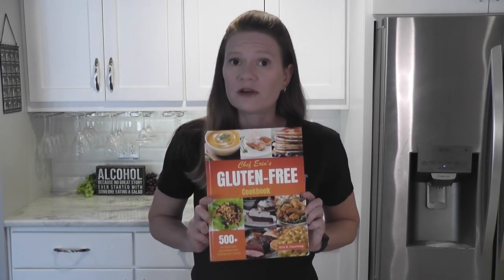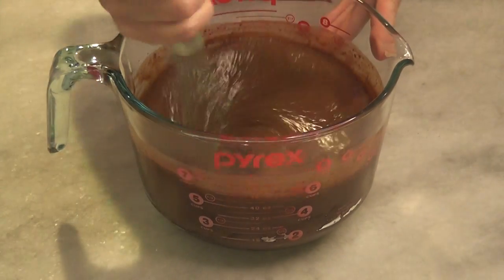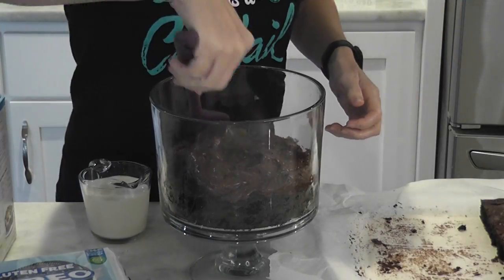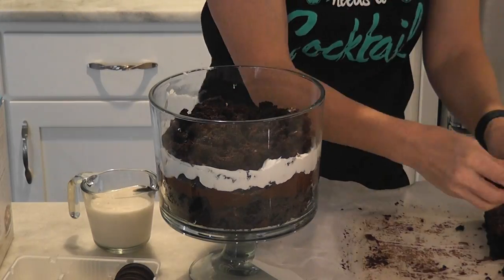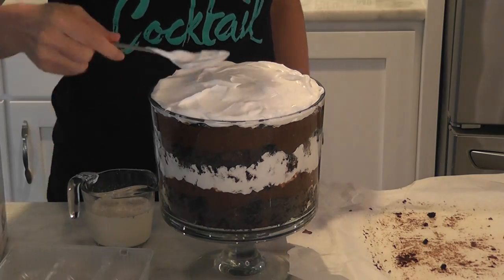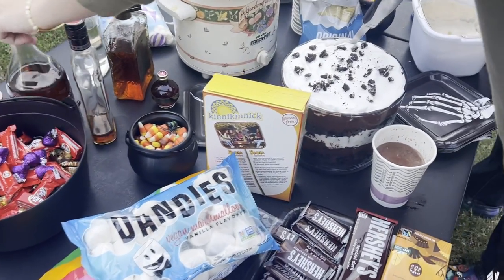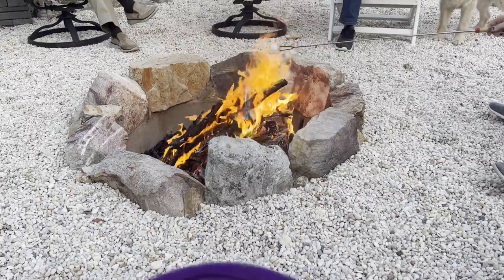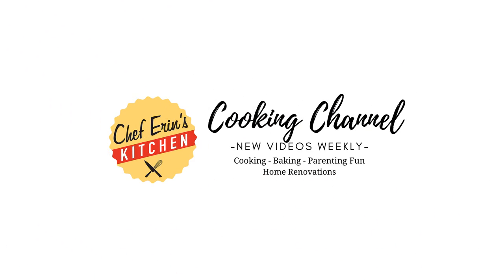GLUTEN-FREE OREO TRIFLE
UPDATED AND REVISED from the original recipe posted TEN years ago!!

After going gluten-free to heal digestive disorders and an autoimmune disease, Chef Erin easily converted one of her most popular easy trifle recipes so that she could still enjoy this special treat.